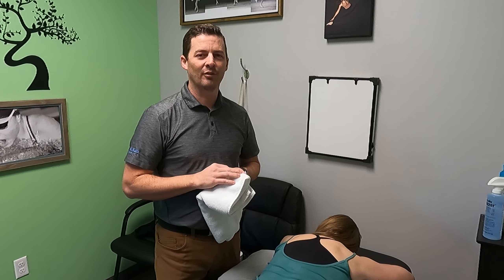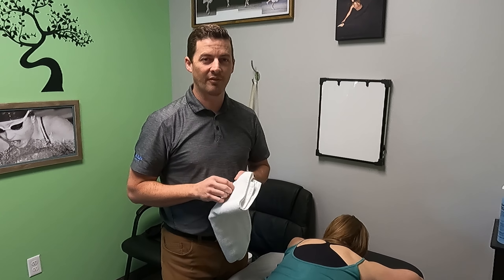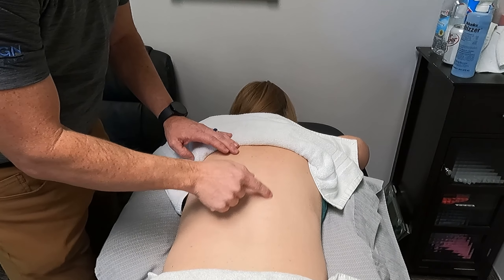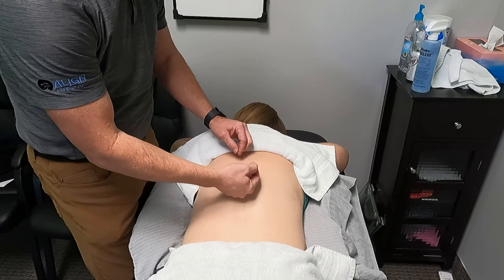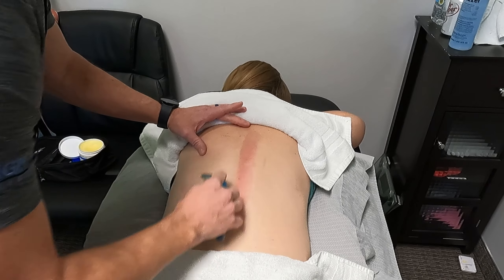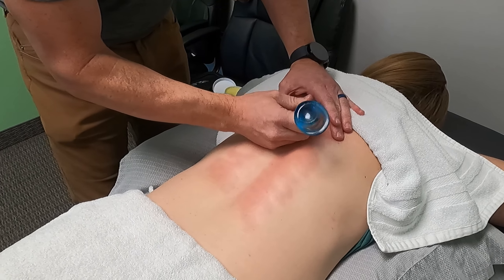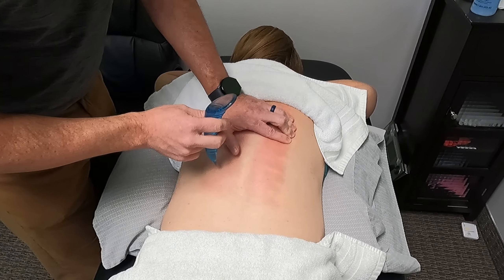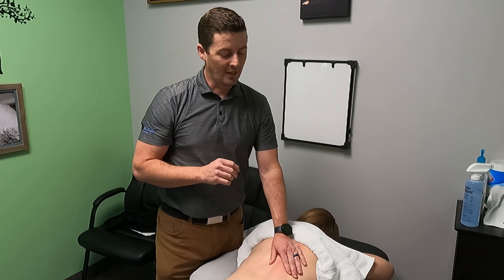Scoliosis Back Pain Treated with ASTYM (Tool Assisted Manual Therapy)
Discover the power of ASTYM therapy for back pain relief, especially for individuals with scoliosis. In this comprehensive video, we delve deep into the specialized techniques of ASTYM treatment, a revolutionary approach that targets abnormal soft tissues and promotes regeneration and healing. Tailored specifically for those suffering from scoliosis, we guide you through the intricacies of applying manual therapy to alleviate back pain effectively.

We cover:
- **Introduction to ASTYM**: Learn what ASTYM therapy is and how it can be particularly beneficial for people with scoliosis.
- **Understanding Scoliosis**: A brief overview of scoliosis and its impact on the body's musculoskeletal system.
- **Preparation for ASTYM Therapy**: How to prepare the back for ASTYM therapy, including positioning and skin preparation.
- **ASTYM Technique Overview**: Step-by-step instructions on performing ASTYM, focusing on areas affected by scoliosis.
- **Special Considerations for Scoliosis**: Key points to watch for when applying manual therapy to a back with scoliosis, including areas of tension and common compensatory patterns.
- **Aftercare and Exercises**: Post-treatment care and specific exercises to enhance the therapy's effectiveness and prevent further pain.

This video offers valuable insights into the benefits of ASTYM therapy for managing back pain. Dive into the world of effective manual therapy and take a step towards a more comfortable and active life.